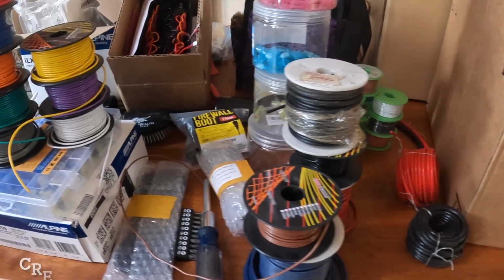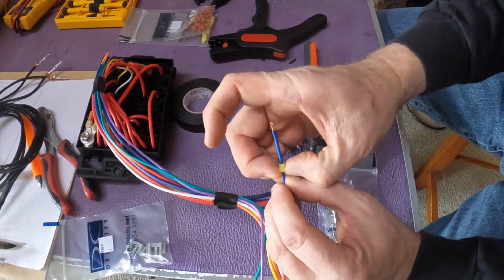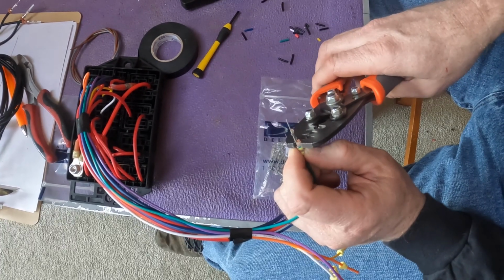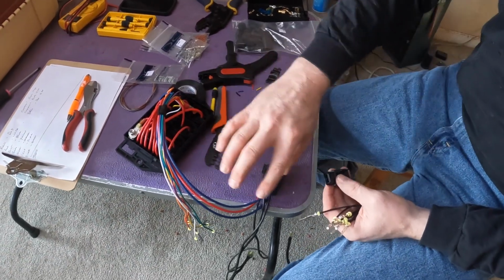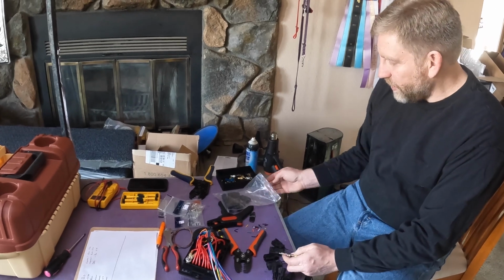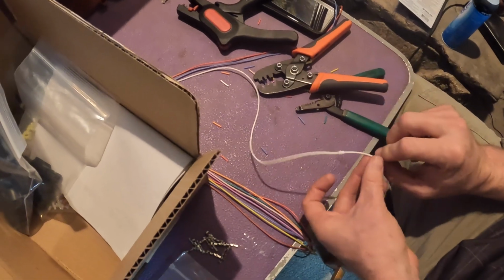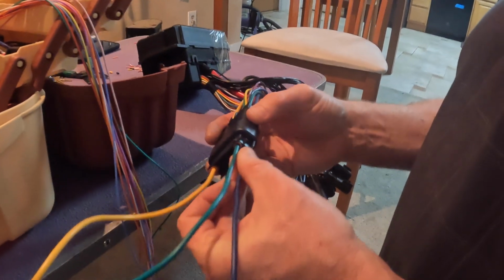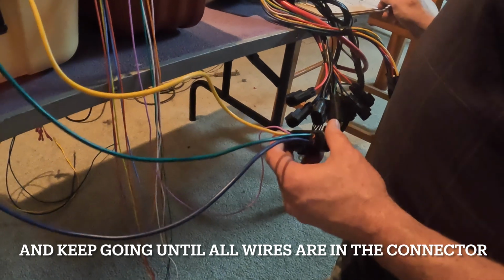Penny Build, Phase 4: Crafting a New Fuse Box for All These Accessories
Kenneth steps through how he crafted a fuse box to support Penny's 11 new switches. He explains why he designed it as he did, how he kept it all straight, and shows what it looks like when it's ready to be installed

Fuse Box